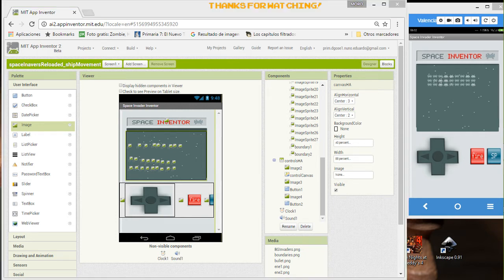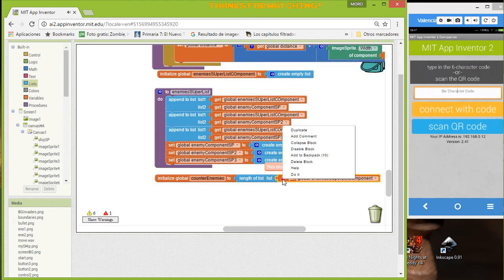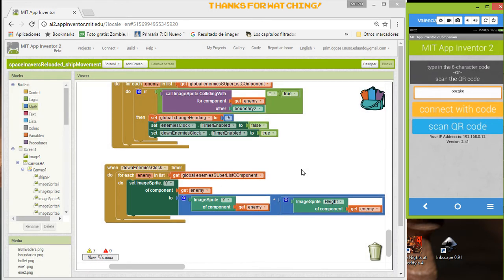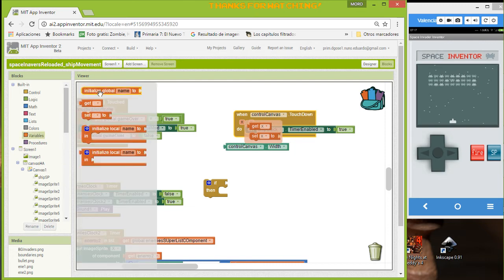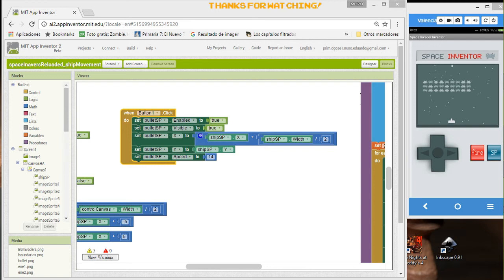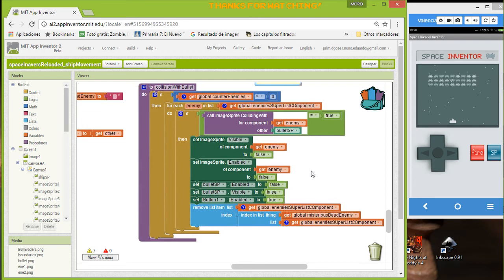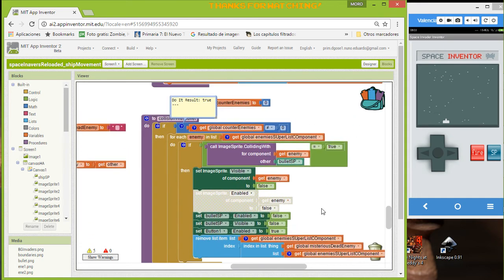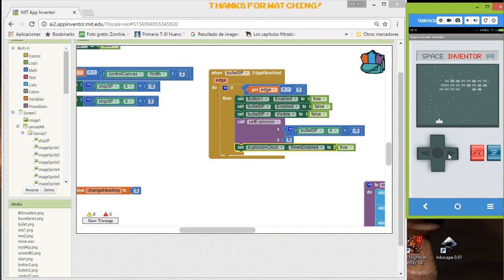Space Invaders Tutorial For App Inventor/Thunkable/Appybuilder part 02!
LEarn how to make a space invaders game for App Inventor / Thunkable / Appybuilder
This is part 2 of making a Space Invaders game for App Inventor / Thunkable / Appybuilder, this tutorial will show you how to  make your very own space invaders game using the powerful tool App Inventor. Tutorial guides you step by step andit is perfect if you want to make an app ready to be published for  android devices.

In this tutorial I will show you:
-how to improve the enemies behavior,
-how to add a next level procedure and also
-how to move the player's space ship
-how to fire your missiles
-how to detect collisions between bullet and enemies
-how to add an explosion image when bullet collides with enemies.

Hope you give it a try!